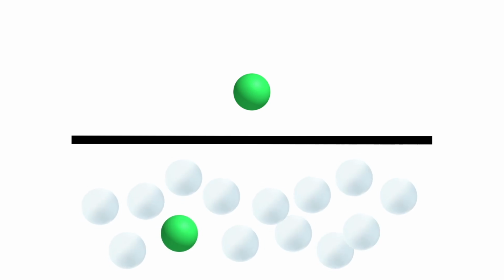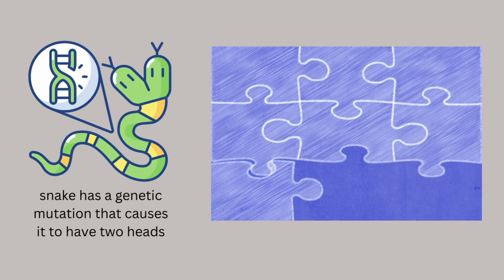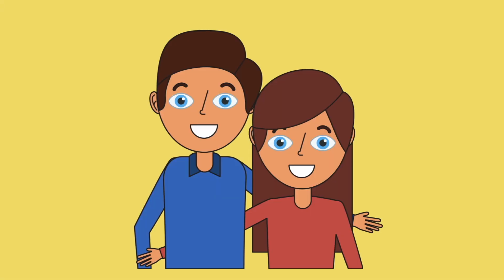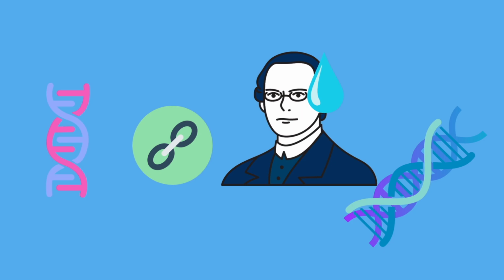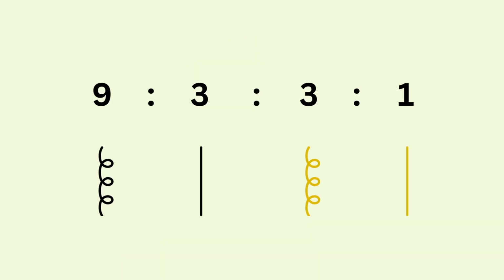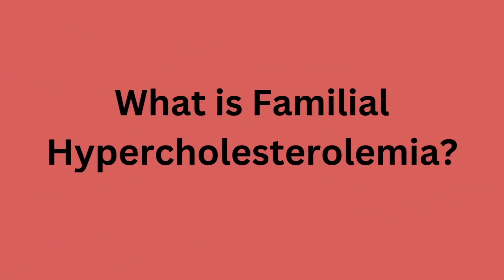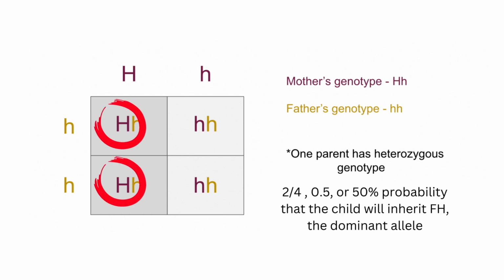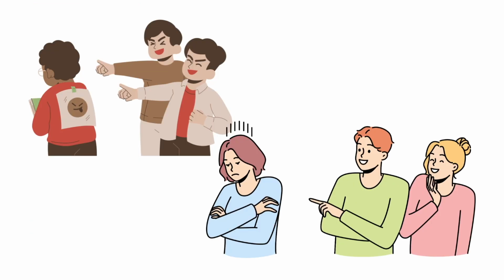Science-Math 9 IDU - Familial Hypercholesterolemia